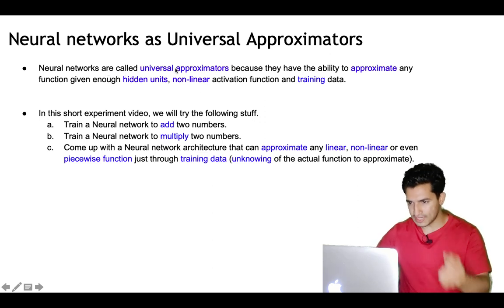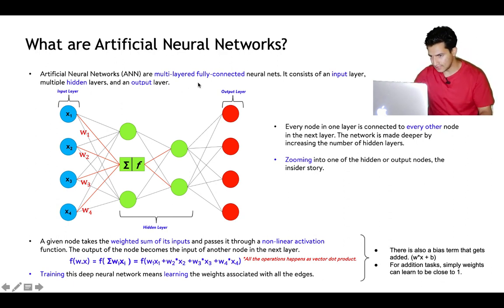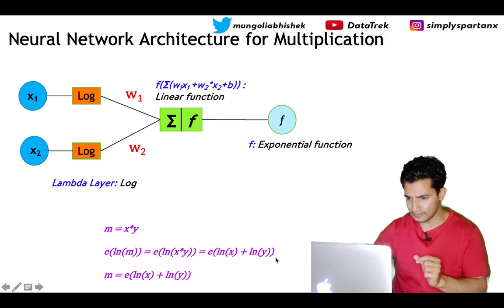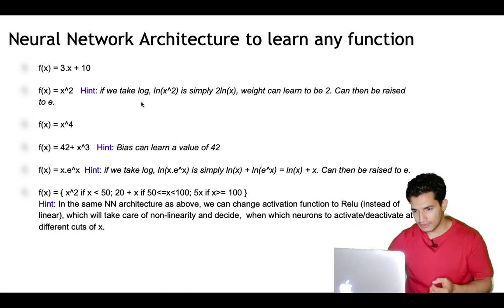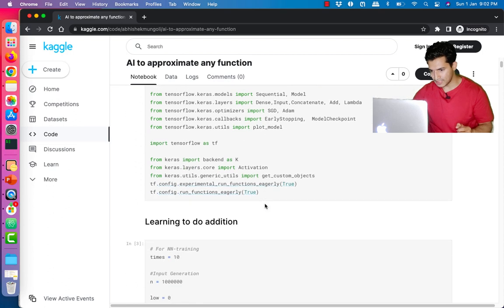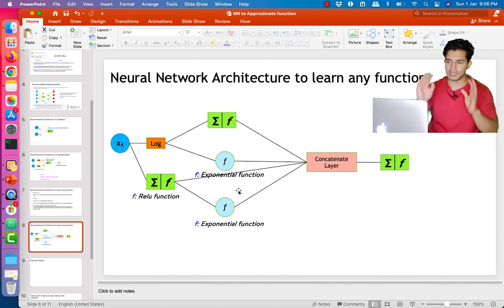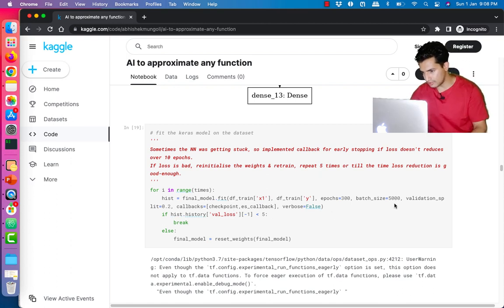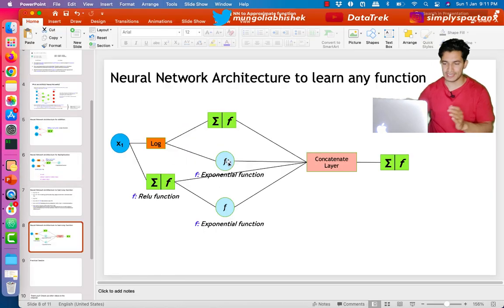Neural Networks to Approximate any Function | Global Approximators | Train Artificial Intelligence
Neural networks are called universal approximators because they have the ability to approximate any function given enough hidden units, non-linear activation function and training data.
In this short experimental video, testing the capabilities of a neural network I have covered.
Train a Neural network to add two numbers.
Train a Neural network to multiply two numbers.
Come up with a Neural network architecture that can approximate any linear, non-linear or even piecewise function just through training data (unknowing of the actual function to approximate).

We will also look at the codes so one can try them yourself. Data Science enthusiasts can build more engaging stuff on top of this.